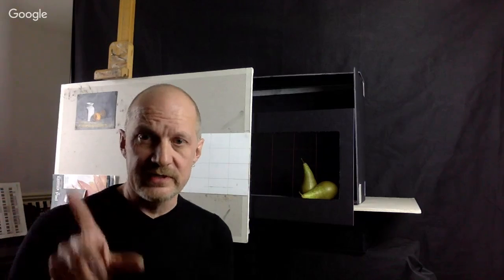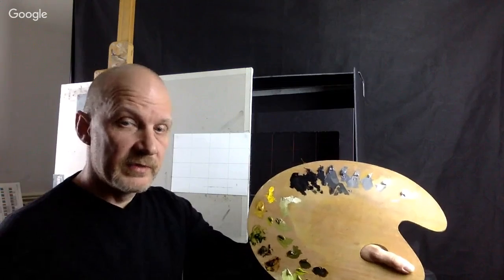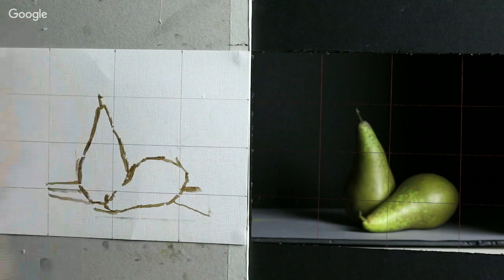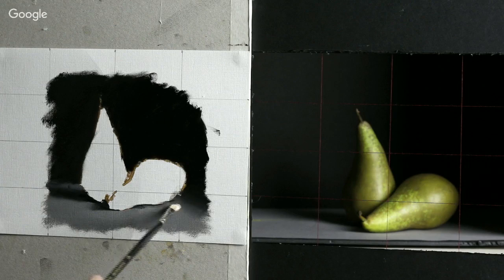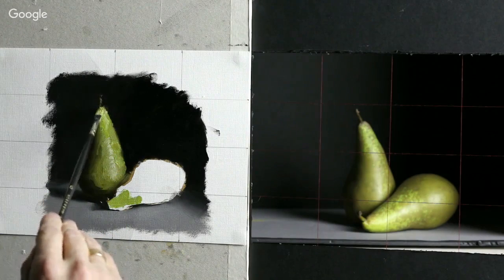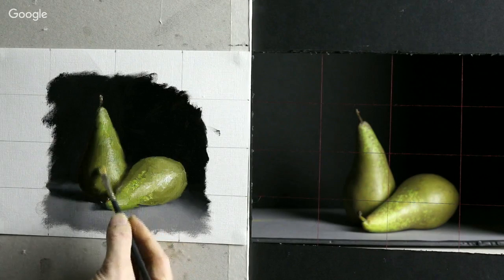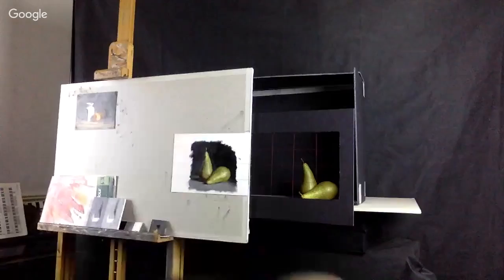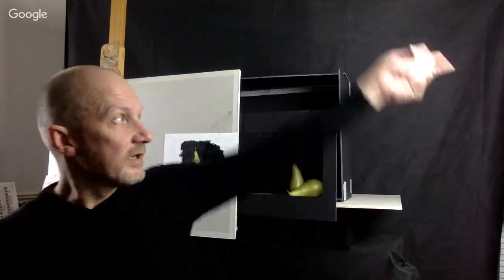Oil Painting Demonstration, Still Life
This is a recording of a live webinar given in January 2016.

It takes you through an effective and easy to follow approach to still life painting which will help you create more light, form and depth - and so greater realism - in your paintings.

Colour doesn’t have to be hard. To find out more about how this approach to colour can help you mix colour accurately, see value more clearly and paint with natural colour, grab my free 6-part email course “The Keys to Colour” here: